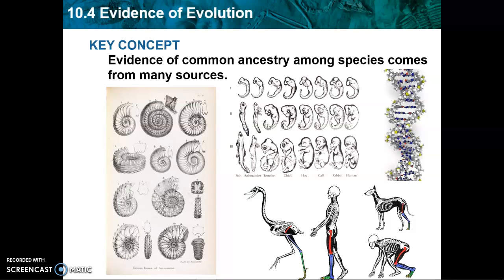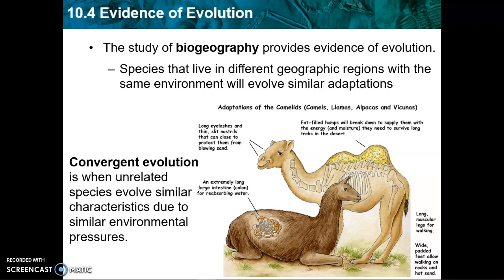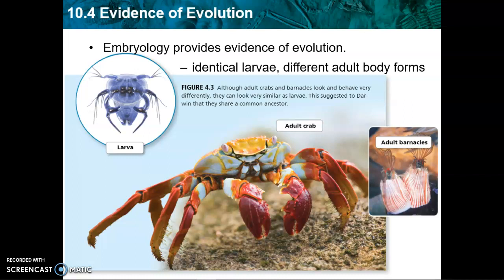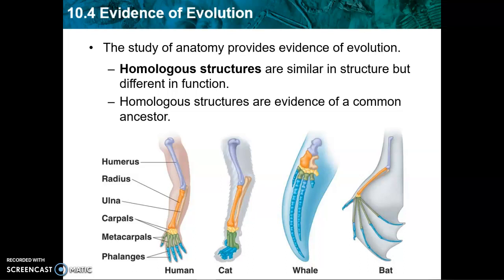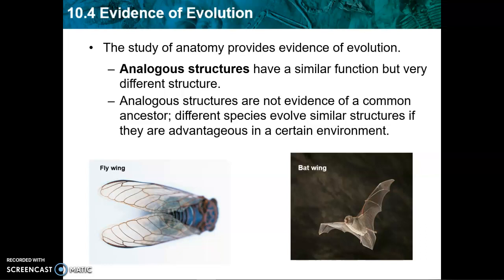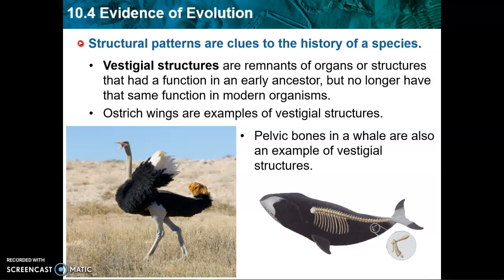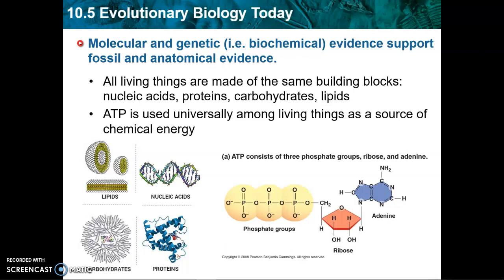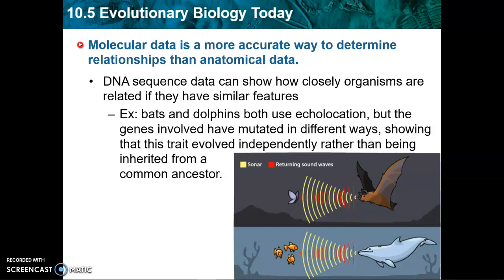Chapter 10.4-5: Evidence for Evolution